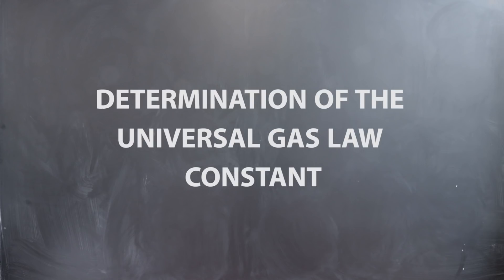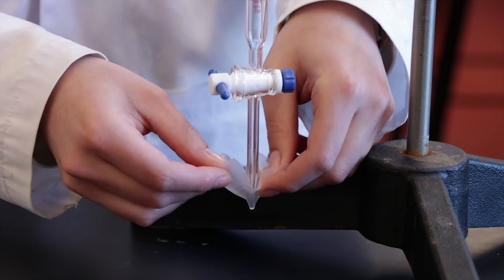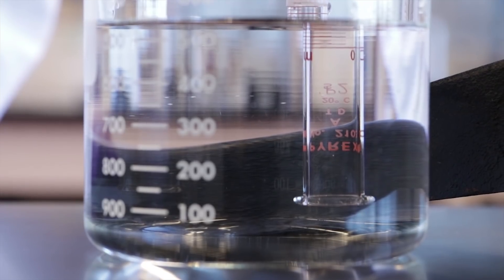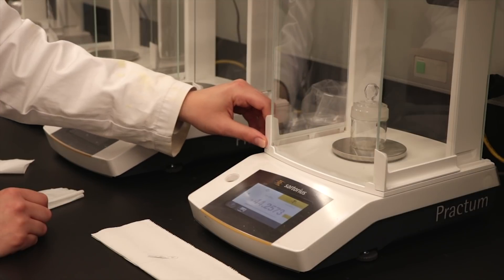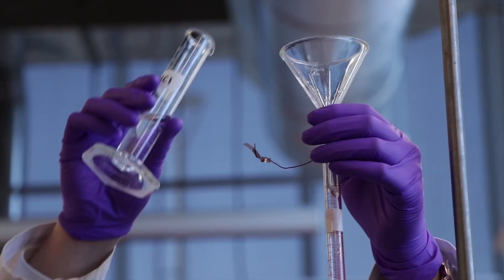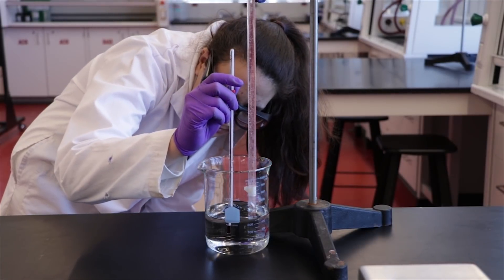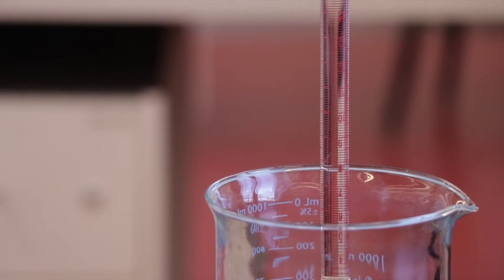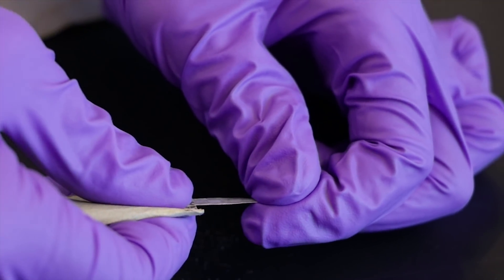Chemistry Lab Skills: Ideal Gas Law